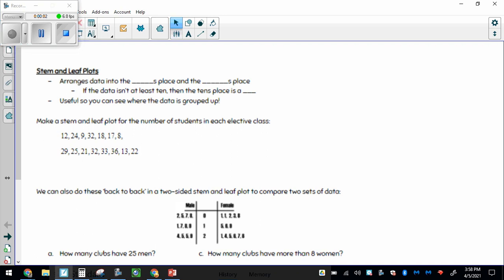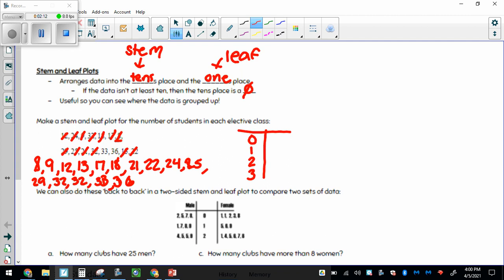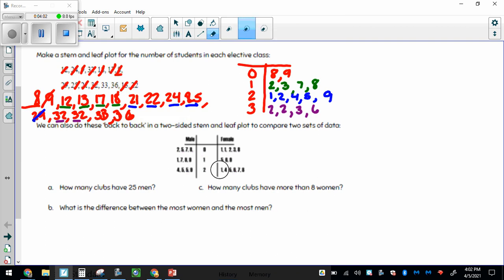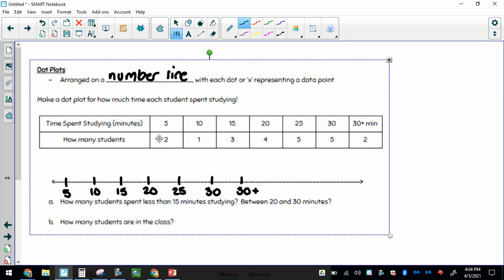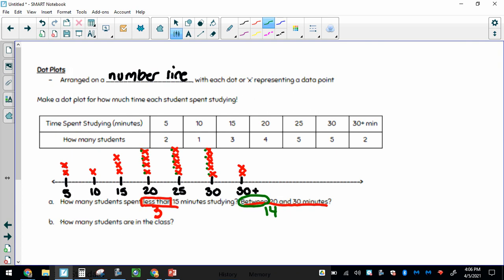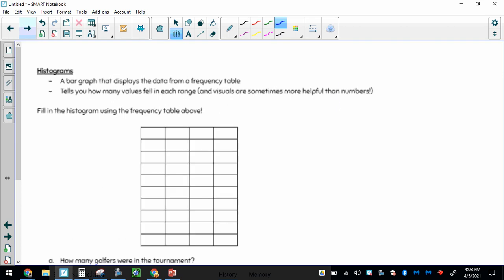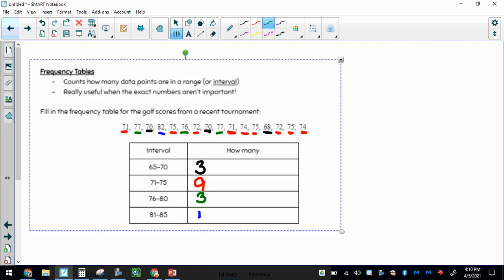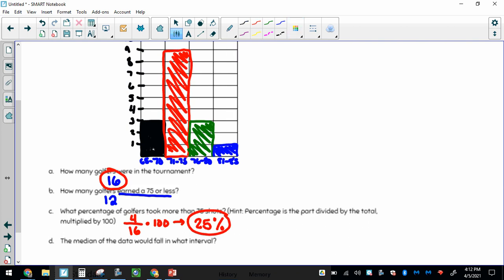Data Display Video